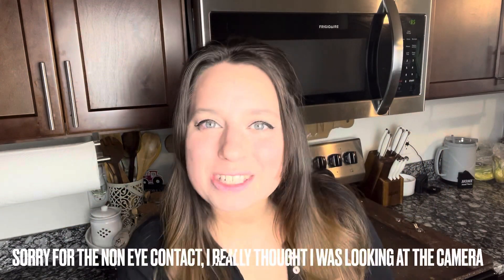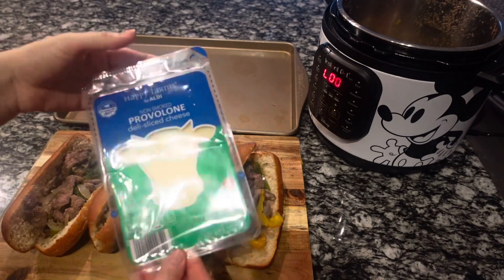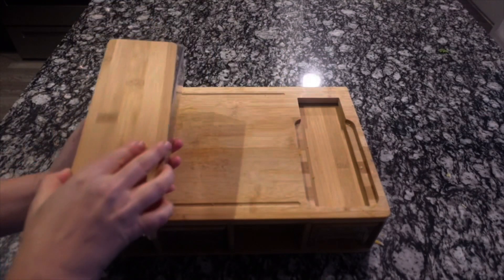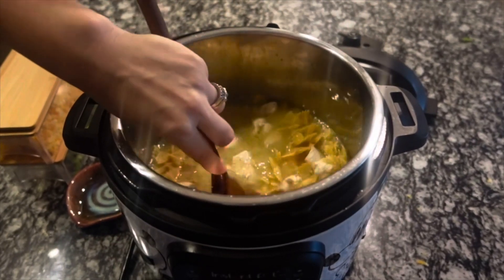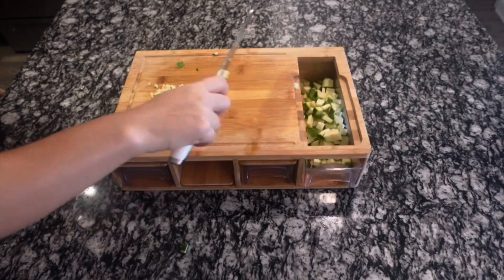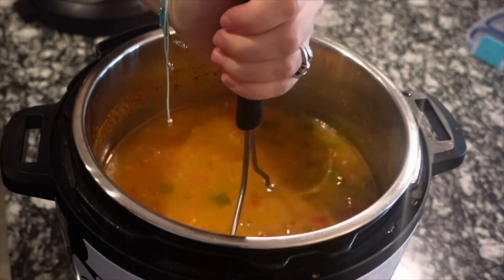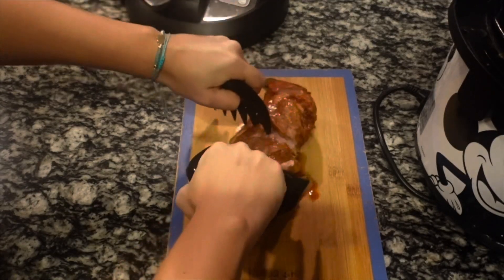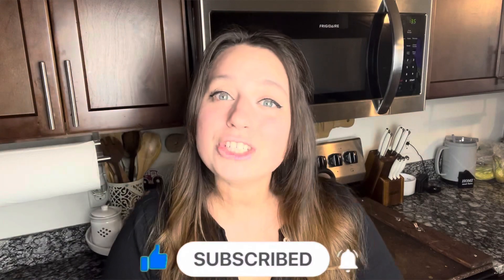4 Quick and Easy Instant Pot Recipes for Busy Weeknight Dinners | Instant Pot Recipes for Beginners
FOUR Quick and Easy Instant Pot Recipes for Busy Weeknight Dinners | Instant Pot Recipes for Beginners | Dump and Go Instant Pot Meals

Welcome back friends! In today’s video, I will be showing you some easy and delicious instant pot dinner recipes that you can make in no time. These recipes are perfect for busy weeknights when you want a satisfying meal but don't have a lot of time to spend in the kitchen.

I’m also excited to share this new cutting board I got with you! (No it is NOT sponsored, I just really really love it!!)

So grab your instant pot and let's get cooking!

Chapters-
0:00 Intro
0:57 Cheesesteaks
2:24 Crack Chicken Pasta
5:13 Taco Chicken Chili
7:38 Root Beer Pulled Pork

My new cutting board!

My Instant Pot

Thank you again for being here! I appreciate you so much! ❤️